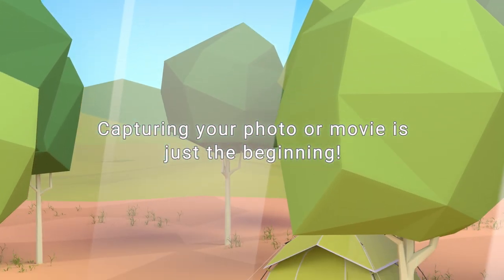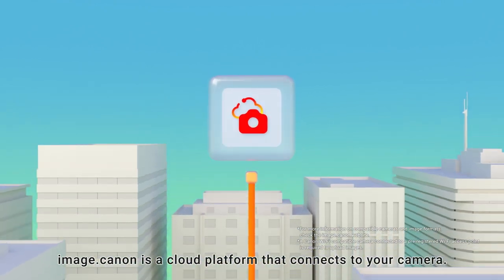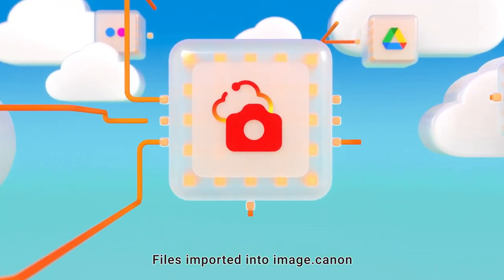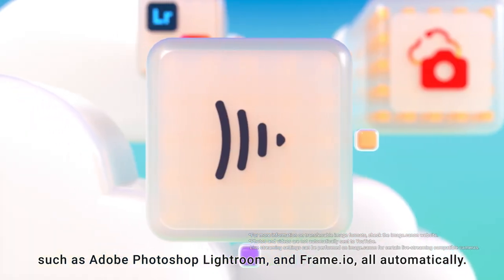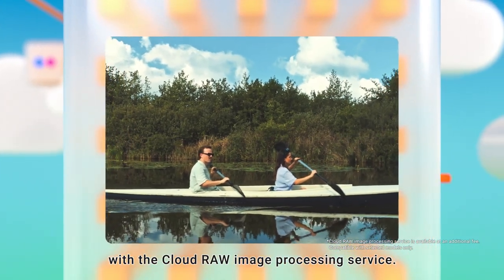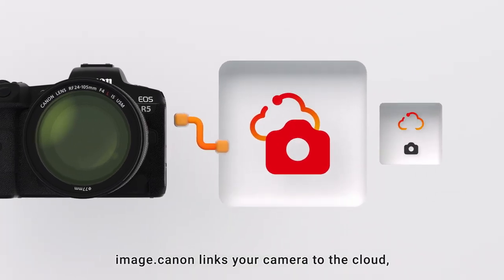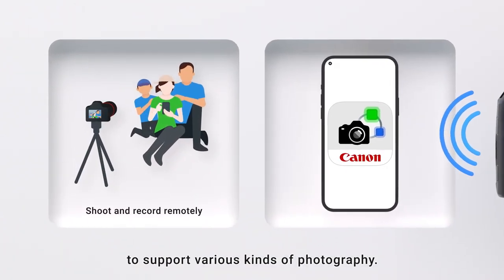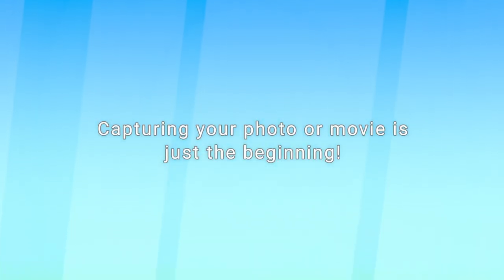Introducing image.canon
Capturing your photo or movie is just the beginning. Learn how image.canon's seamless integration of features and cloud based services may enrich your photographic and videographic experiences.